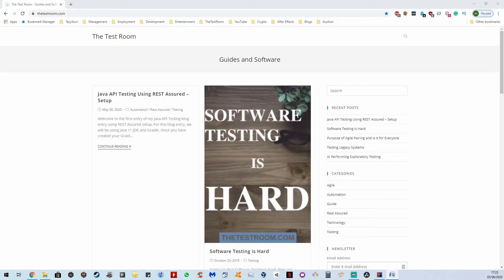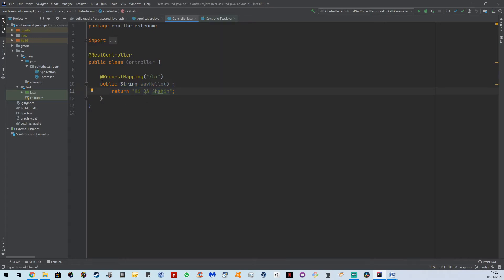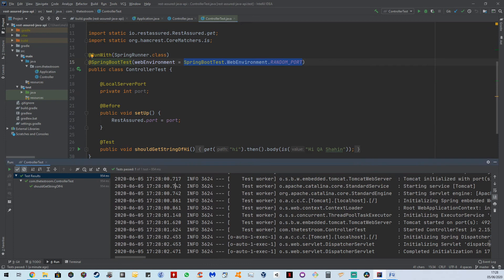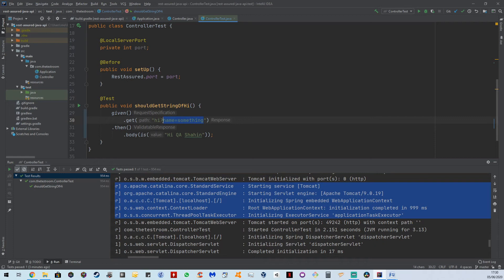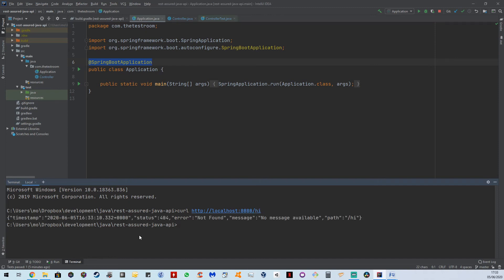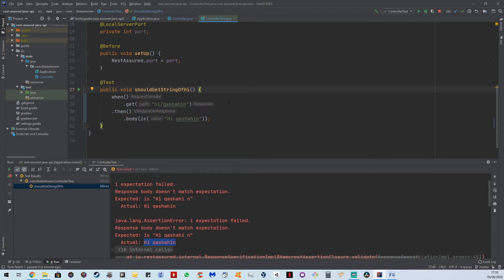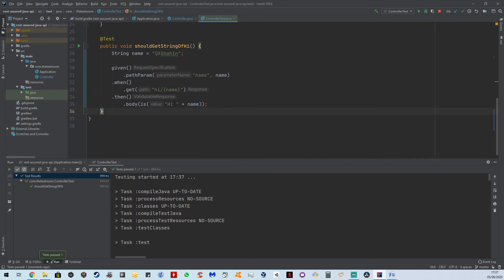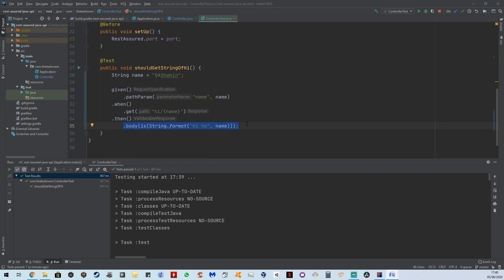REST Assured Beginner Tutorial (Path Parameters) [Setup 2020] | QAShahin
REST Assured beginner tutorial. In this video, we will review the code that we wrote from the previous video. We will also update our controller to handle path parameters and also update the REST Assured test to now pass in a parameter.